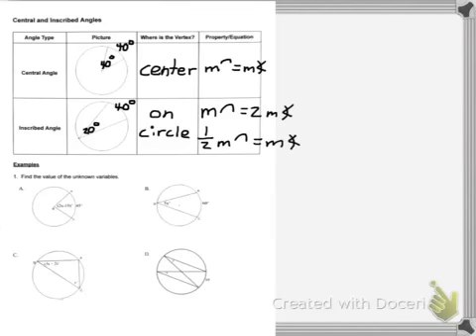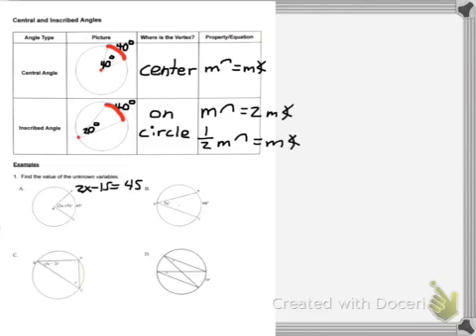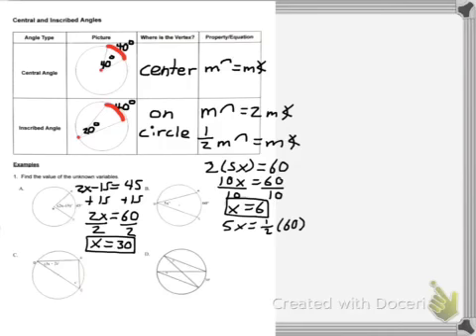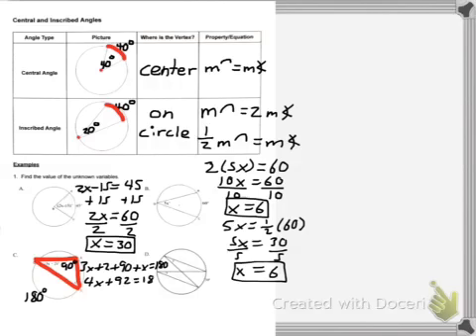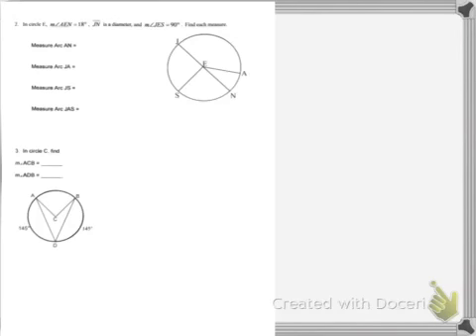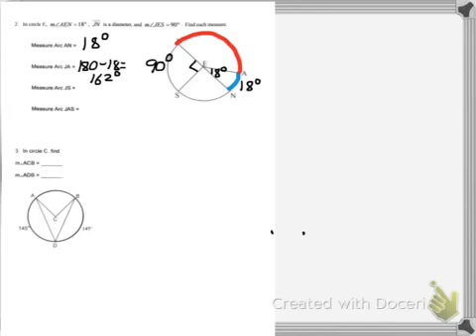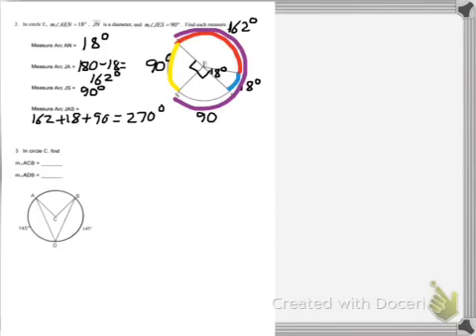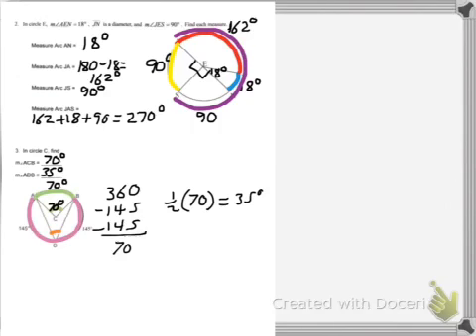Central and Inscribed Angles